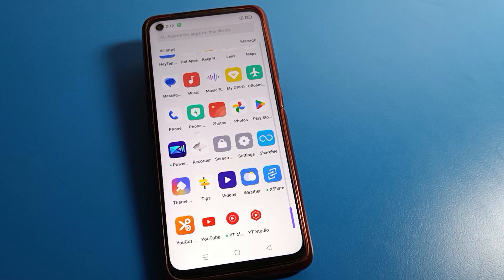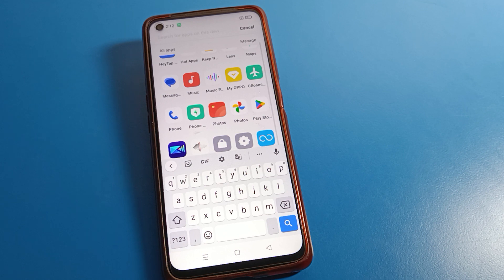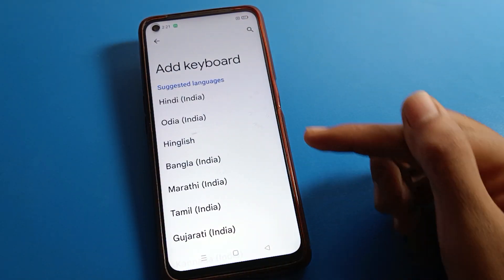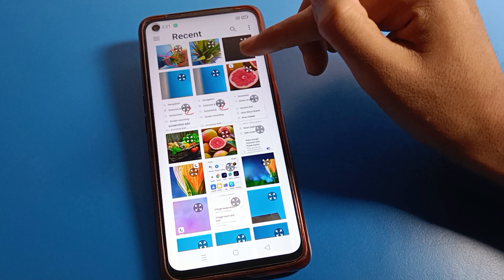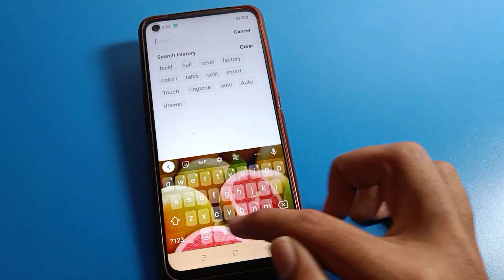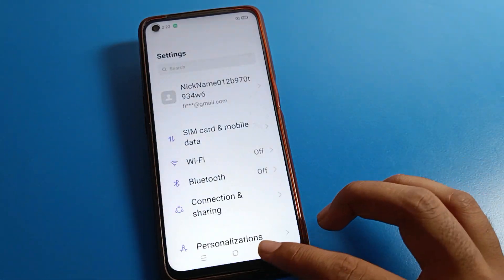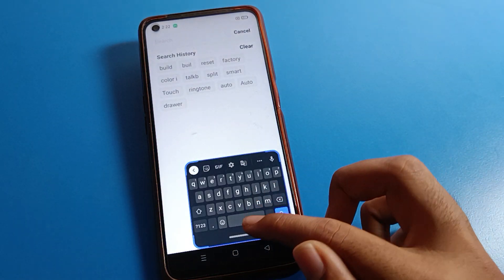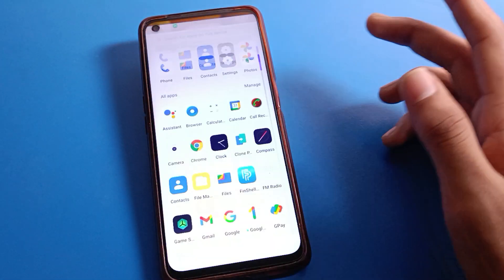How to Set photo on keyboard Realme 9 5g, keyboard setting